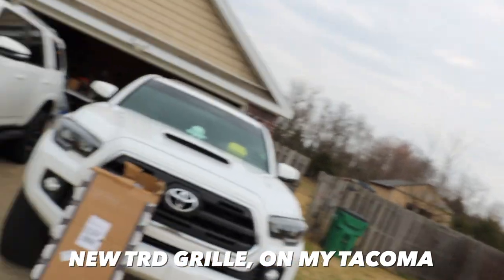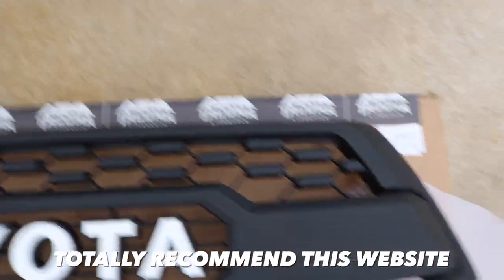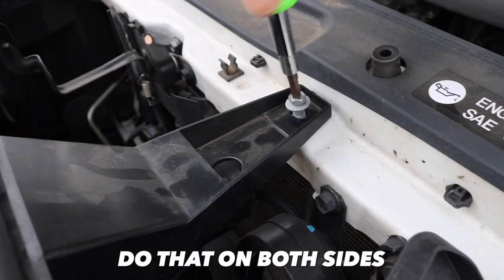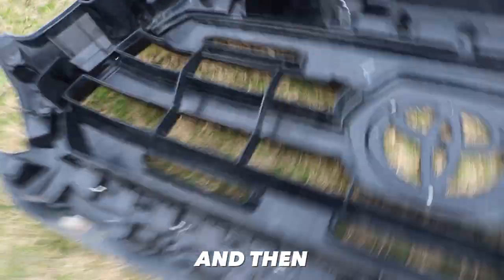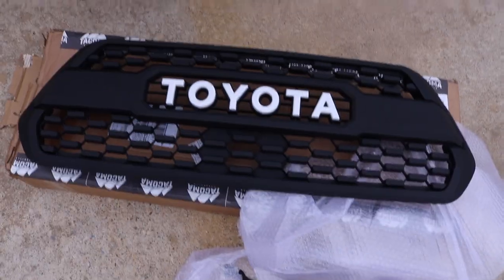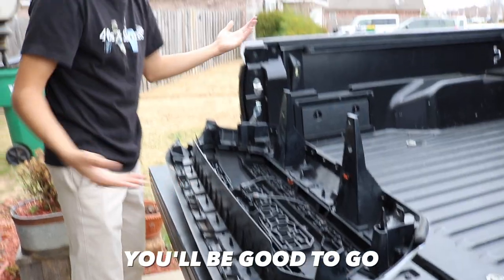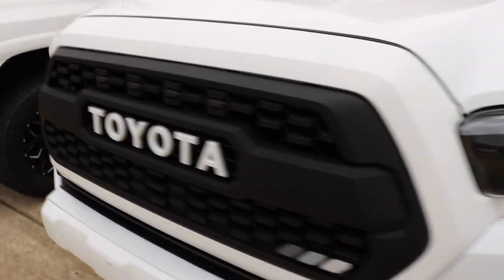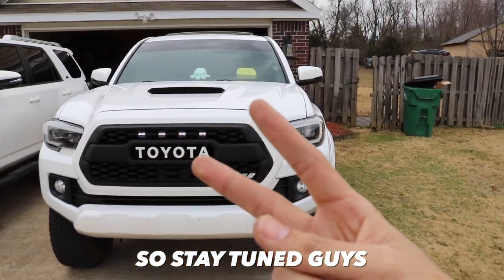Trd Pro Grille on Toyota Tacoma | How to install!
Welcome back to my channel guys, if you clicked on this video and thought it was useful, make sure to drop a like on the vid and subscribe to my channel! Make sure to stick around for more amazing content, I will keep you guys updated with future mods for my taco. Lmk in comments down below, what you wanna see me do next with my tacoma!!!